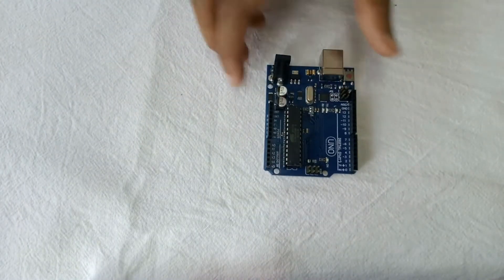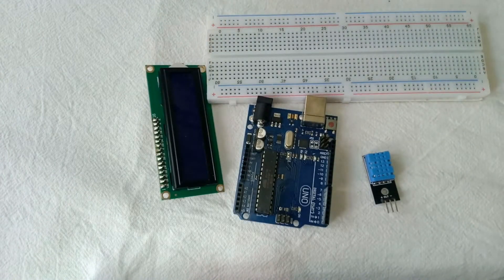DHT11 Temperature and humidity sensor using arduino with LCD disply tutorial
The things i have used in this project is
Arduino uno
DHT11 sensor
LCD with I2C module
Jumperwires
Breadboard

this is a simple project
You can understand the basics of the LCD with I2C and also find he temperature and humidity f the room